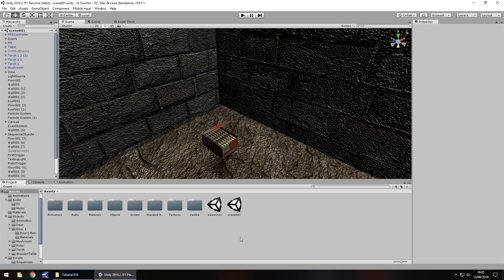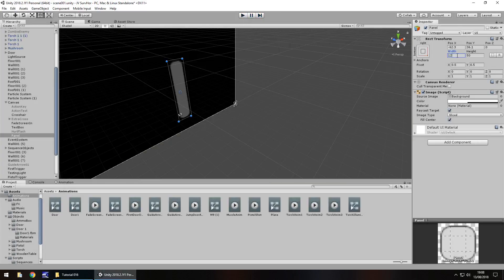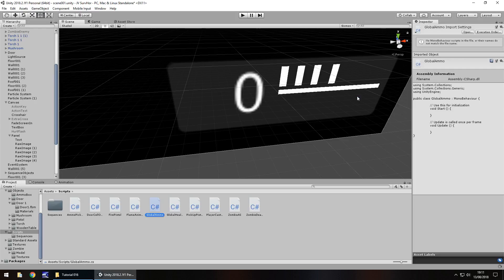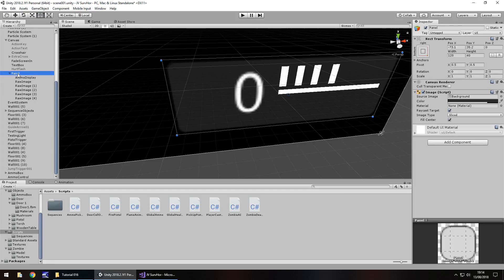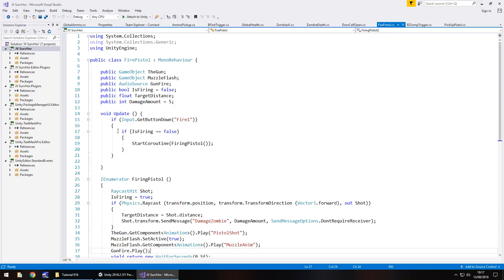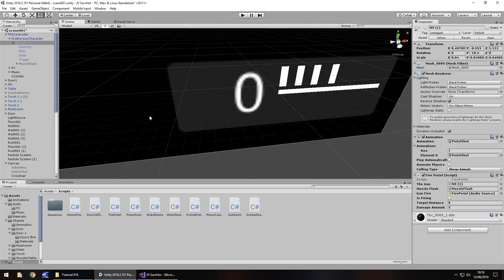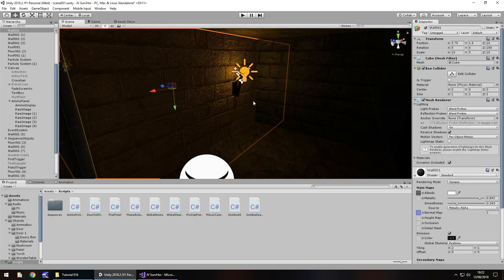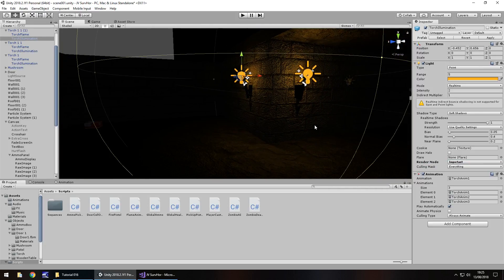HOW TO MAKE A SURVIVAL HORROR GAME IN UNITY - TUTORIAL #16 - AMMO UI | REFLECTION PROBE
In this unity tutorial we create our ammo UI, we take a look at reflection probes and we quickly modify our gun mechanics.

Who Is Jimmy Vegas?